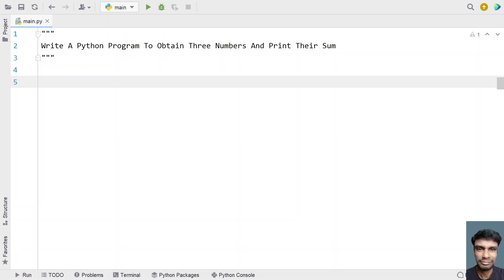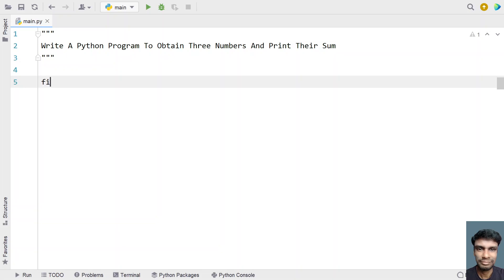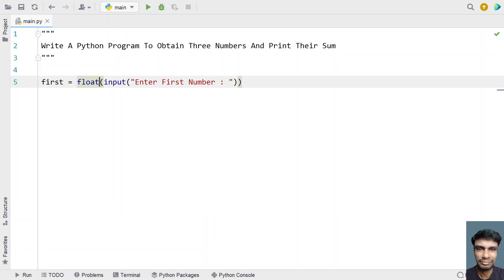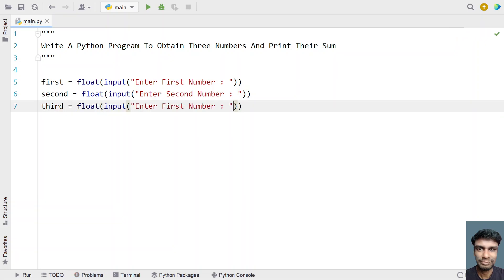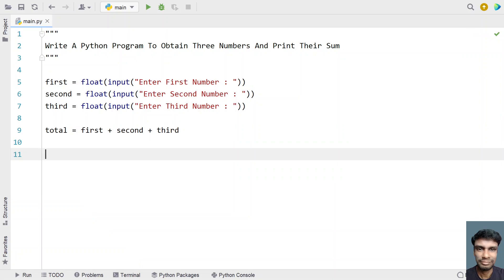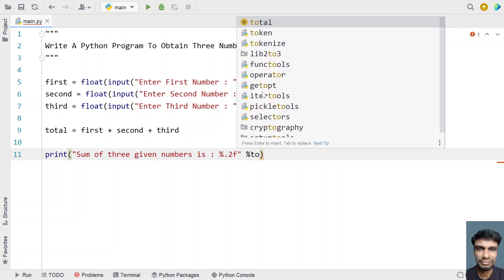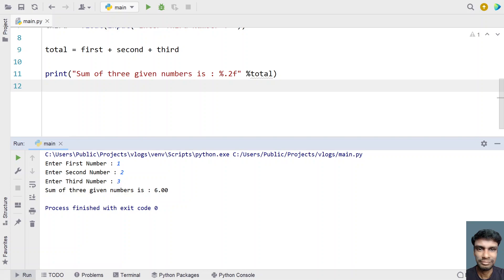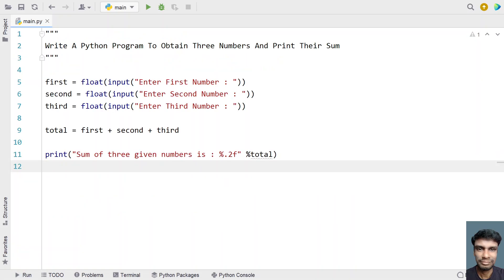Write A Python Program To Obtain Three Numbers And Print Their Sum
In this video you will learn about how to Write A Python Program To Obtain Three Numbers And Print Their Sum

Code
first = float(input("Enter First Number : "))
second = float(input("Enter Second Number : "))
third = float(input("Enter Third Number : "))

total = first + second + third

print("Sum of three given numbers is : %.2f" %total)